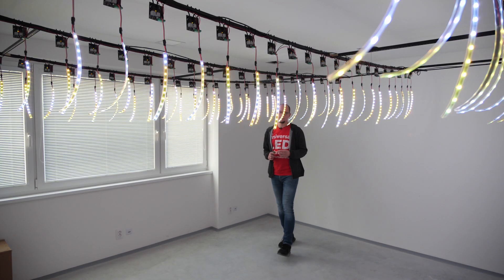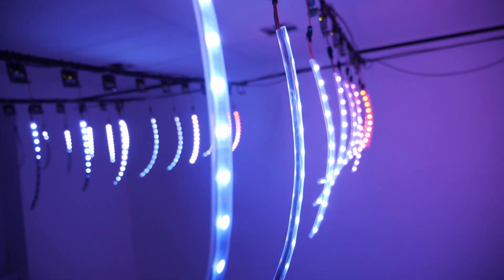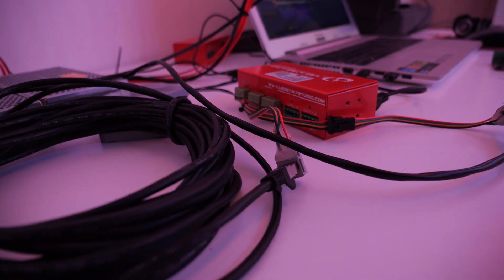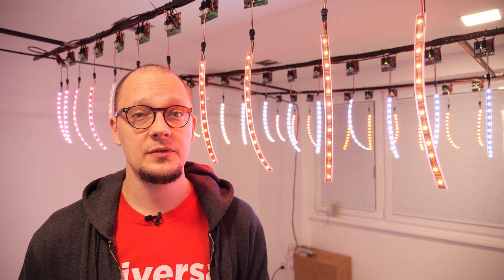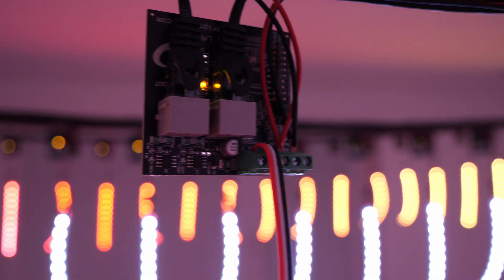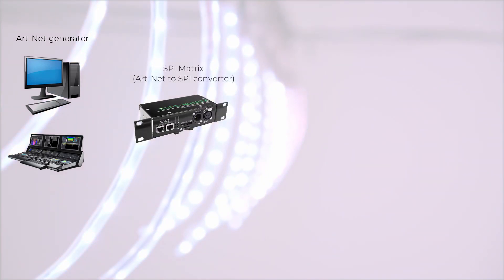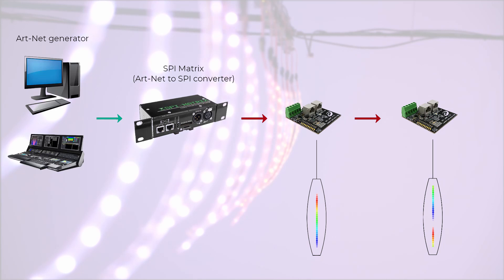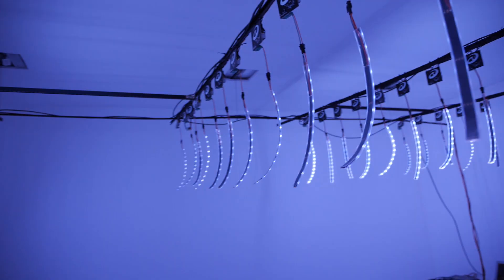SPI Lamp - Daisychainale SPI Splitter for Lamps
How to split SPI signal into multiple sections? Using our new SPI Lamp controller! Perfect for hanging lamps using pixel LED strip.

Timecodes
00:00 – Intro
00:16 – Technical explanation
00:37 – Installation workflow
00:52 – SPI Lamp
01:15 – How to connect?